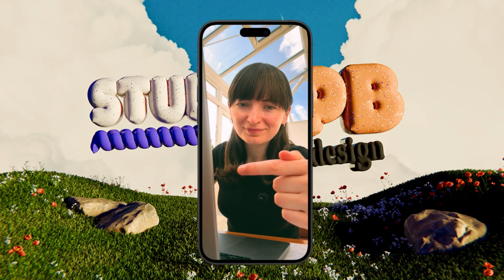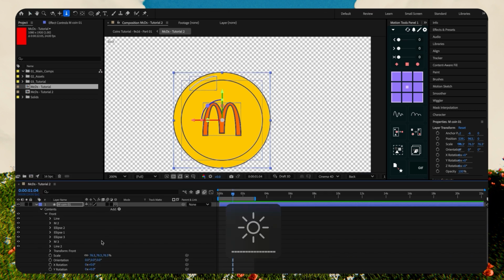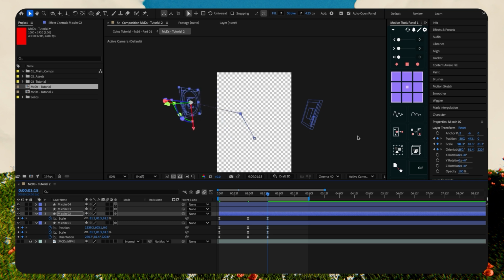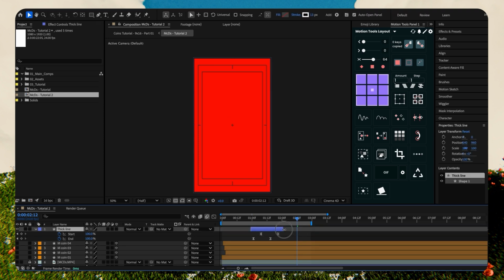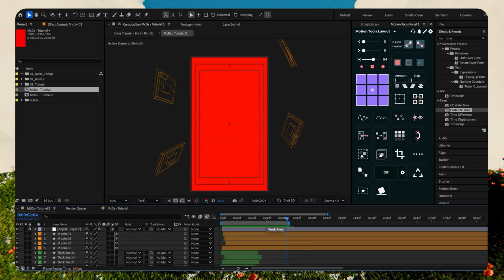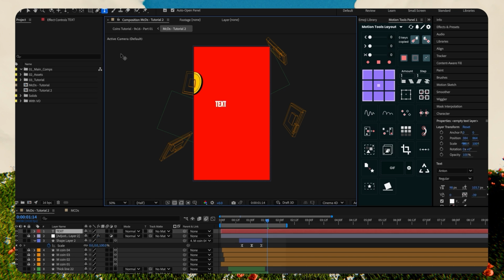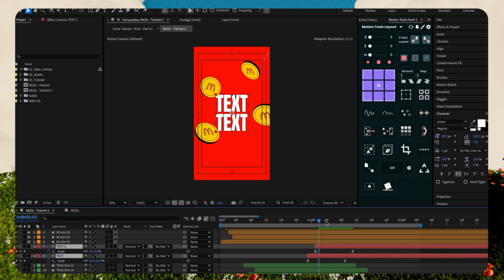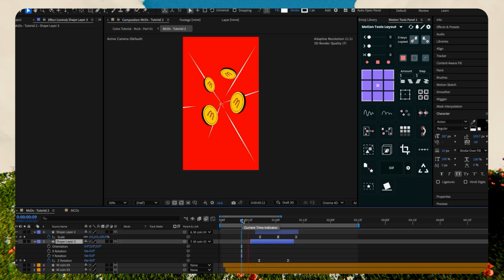Animating social posts in After Effects (No Plugins)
In this video, I break down how I recreated a motion style inspired by a recent McDonald’s advert — complete with 3D coin animation, dynamic type, and speed lines.

It’s all done in After Effects with no plugins — just smart key-framing and clean design.

This breakdown covers:
🍟 Designing the 3D coin asset in After effects
💸 Animating the coin in After Effects
⚡ Adding motion polish with type and speed lines
📐 Composition tips for smoother movement

Whether you’re a motion designer, content creator, or just curious how ads like this are made — this one’s for you.

Keyframes, easing, and native AE animators

📲 Follow on Instagram for daily tips and BTS: @paulabaines